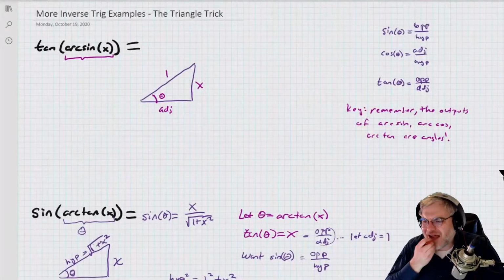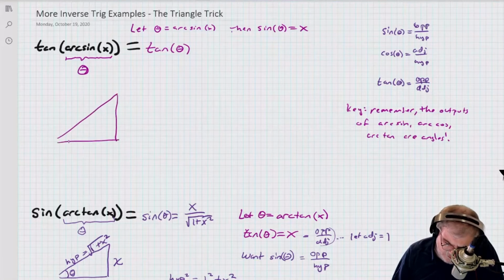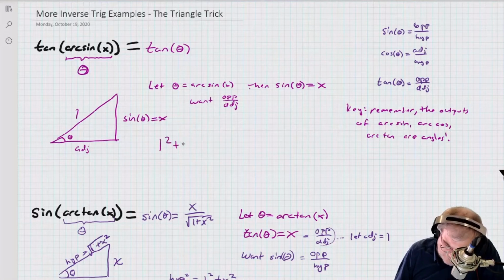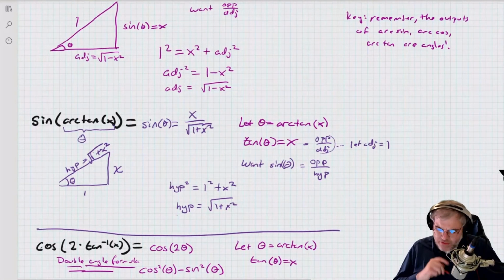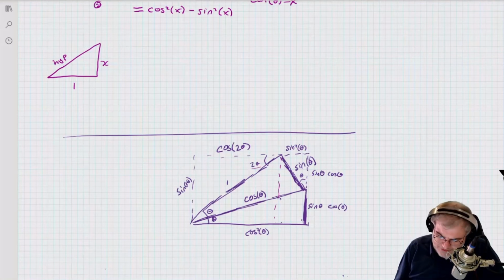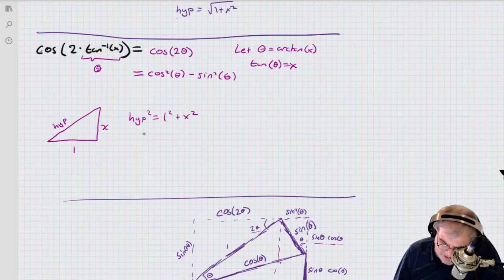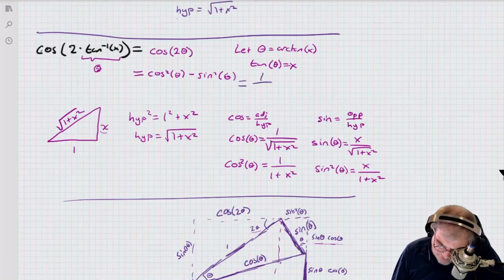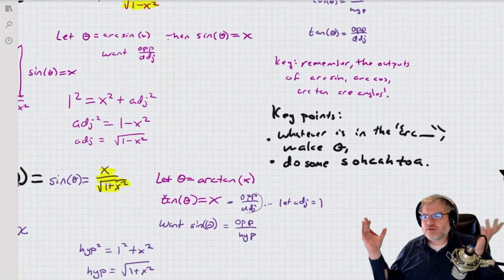Calculus Fall 2020 - More Inverse Trig Problems (In Place of Quiz Review 9A) - Pt2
More inverse trig problems, focusing on the triangle trick.  (This was the 5pm class, but reshot later, and was different than the 11am class, which became part 1.)